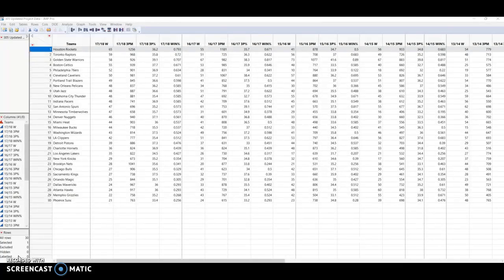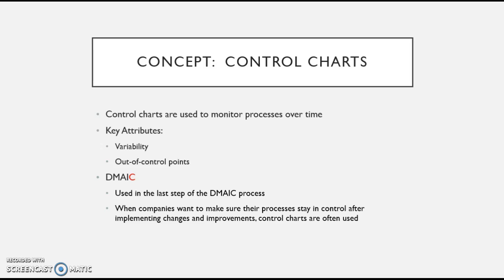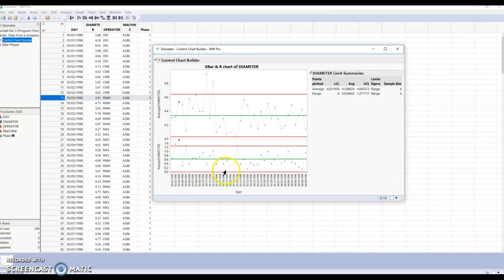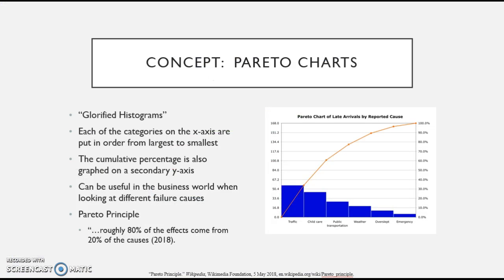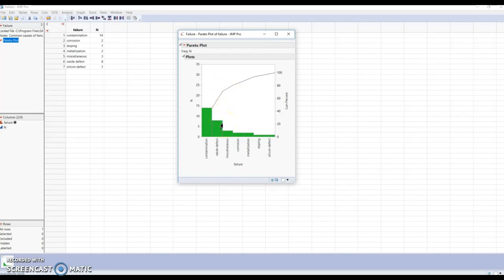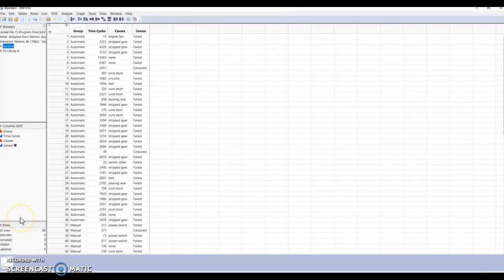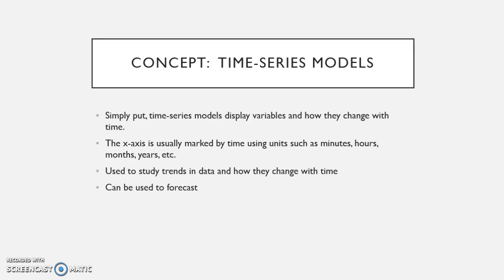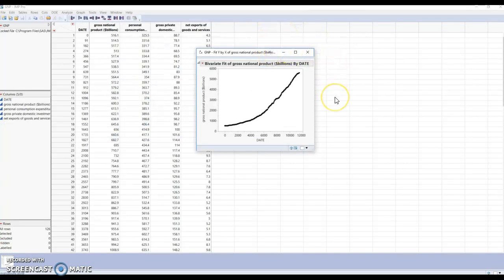ENGI 305 Video Final Exam Part 2